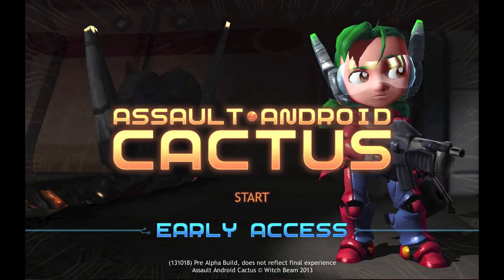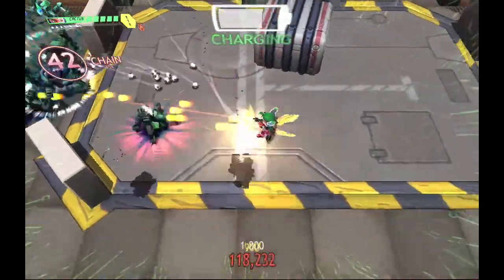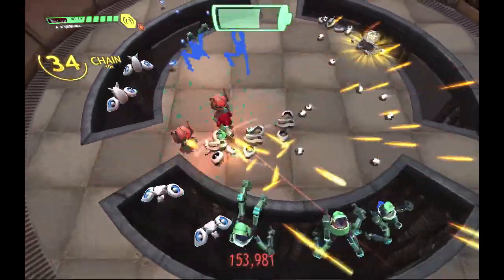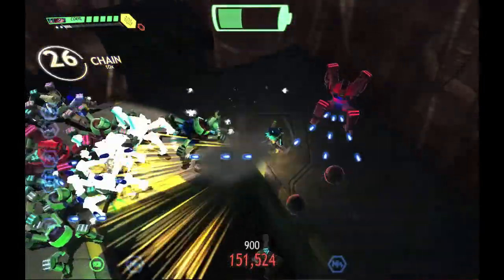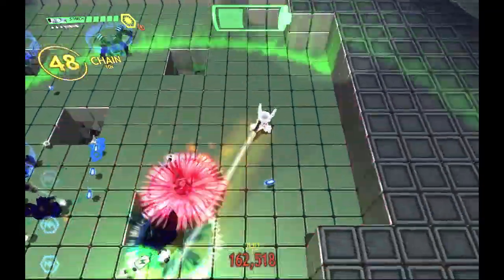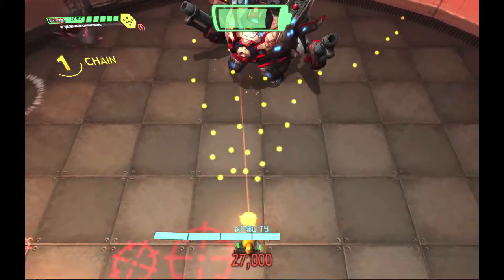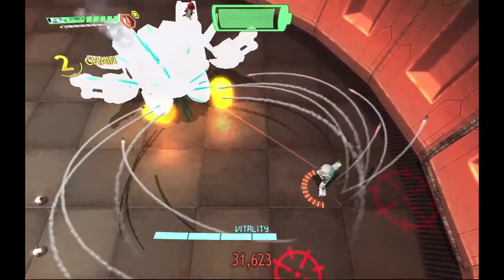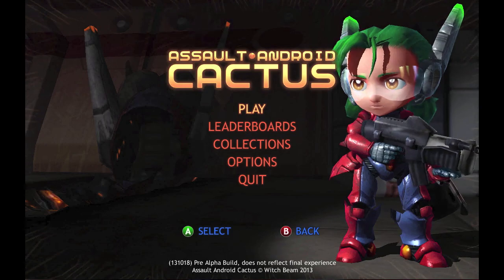Egg Impressions - Assault Android Cactus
Assault Android Cactus is a really cool bullet hell shooter that is currently in early access. The game is incredibly addictive, replay-able, and brings a lot of cool new mechanics that haven't been seen much in the bullet hell genre.

Check it out on the games steam page!